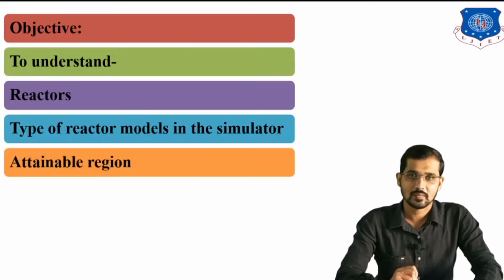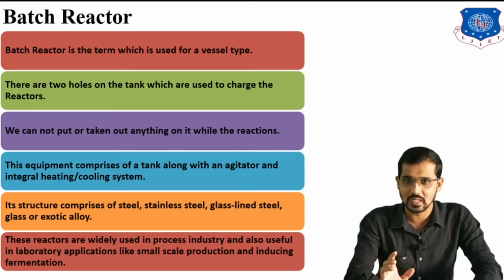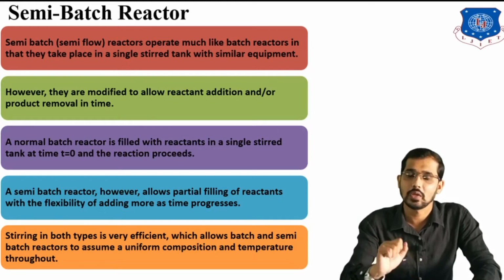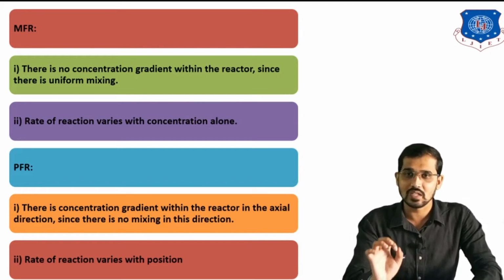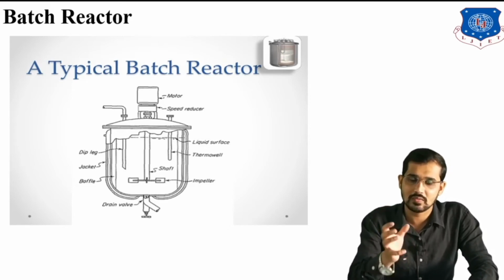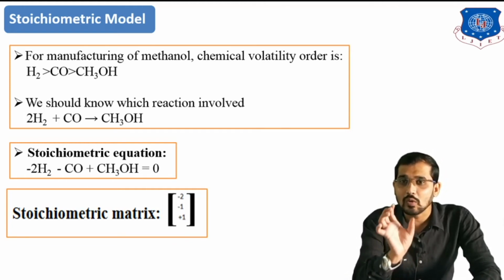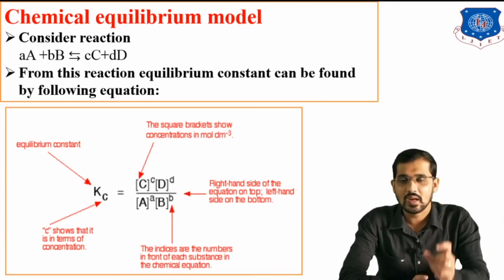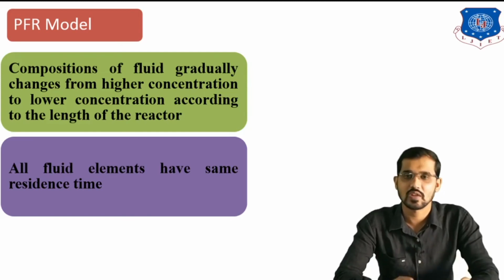CAPS | Reactor models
CAPS_L6